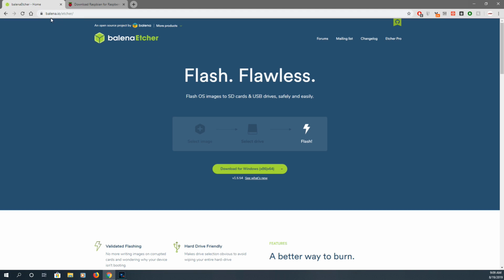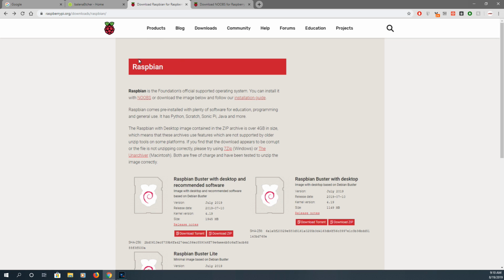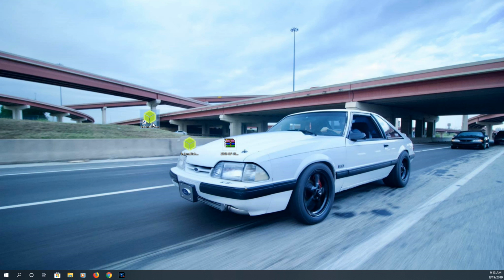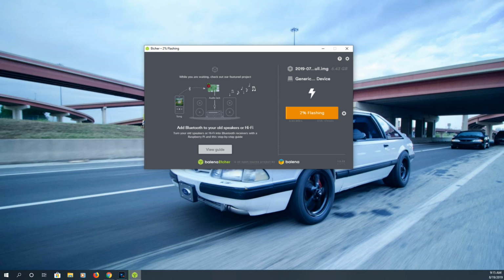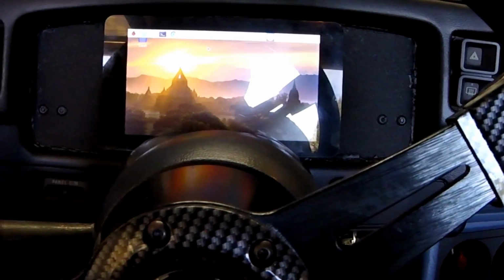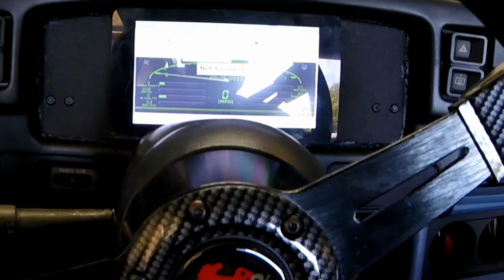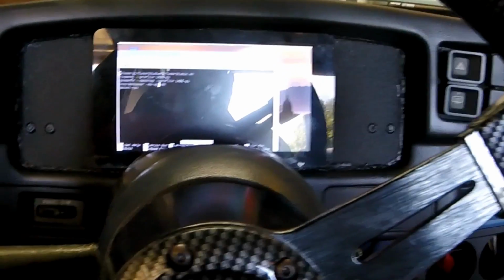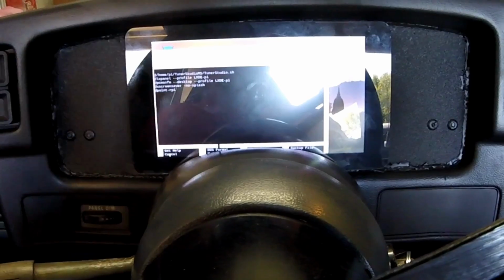Custom Pi Dash Dashboard In Turbo Fox Body Mustang Pt.1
Decided to do something a little different with the car as for a dash cluster. I put together a custom Pidash setup. Instead of buying the complete kit I pieced mine together. Part list below

ABS Textured Black Sheet:

Raspberry 7in Touch Screen

USB GPS Sensor:

DROK 090187 DC-DC Volt Buck Converter Step-down Regulator:

Autostart Command Lines:

This worked on Noobs Install
cd ~/.config/lxsession/LXDE-pi
Sudo nano autostart

Add Script: @/home/pi/downloads/TunerStudioMS/TunerStudio.sh

Ctrl+O to save